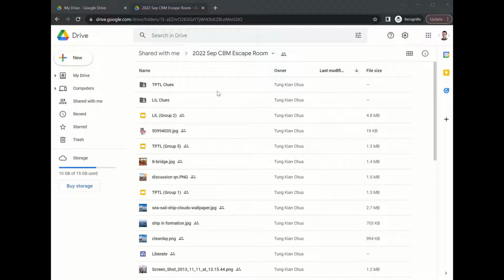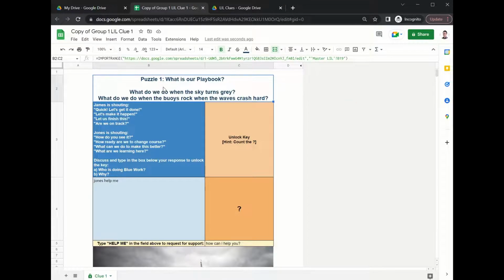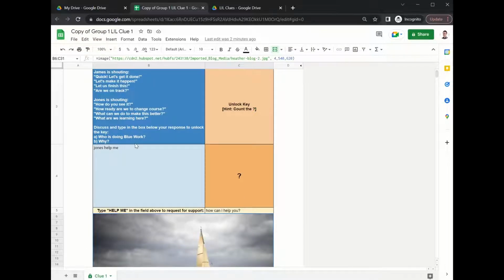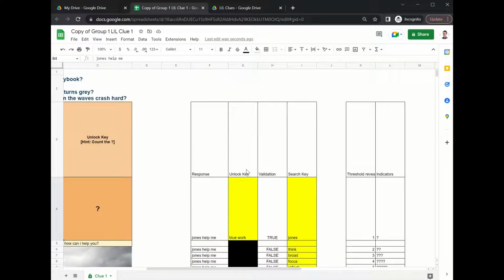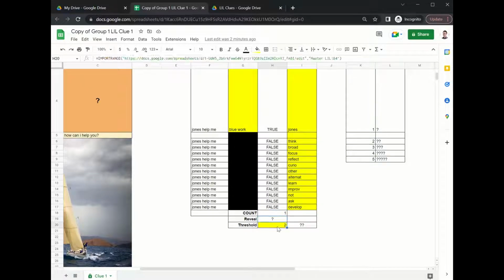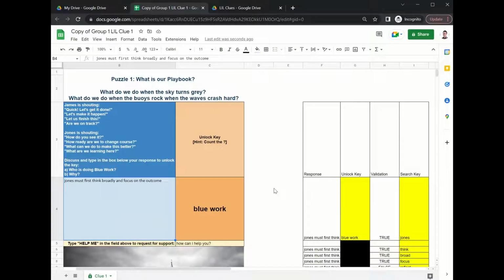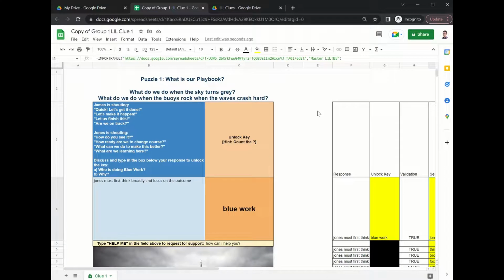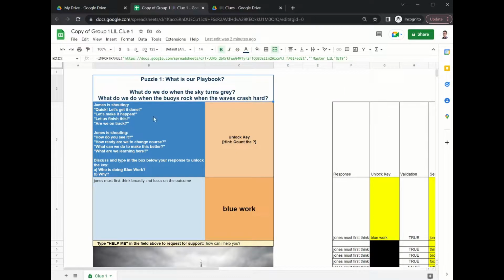Escape room creation Puzzle creation 4 of 7